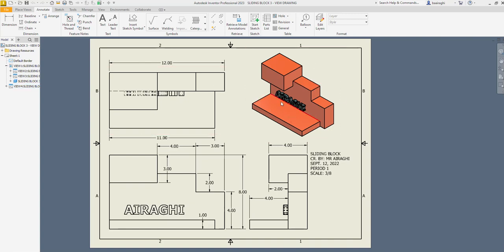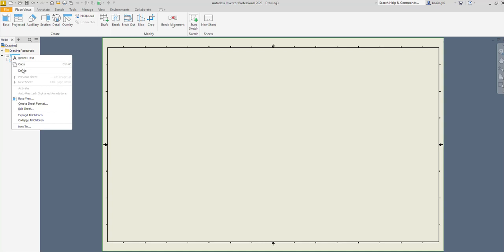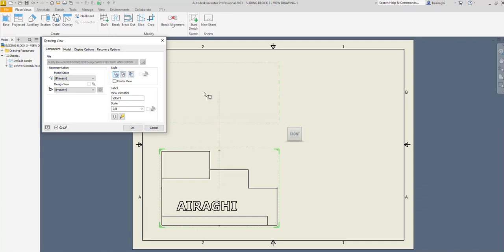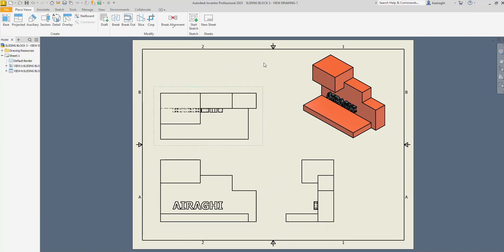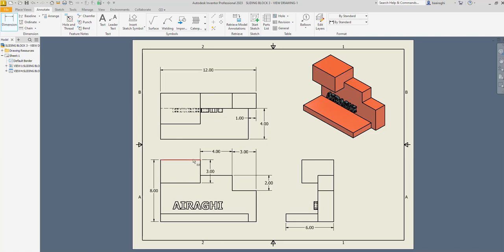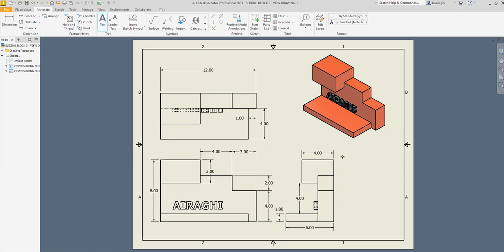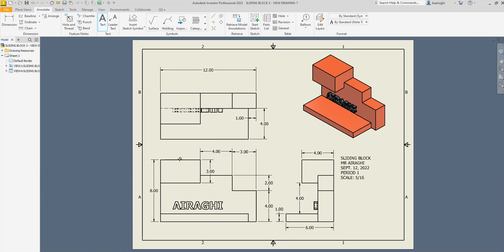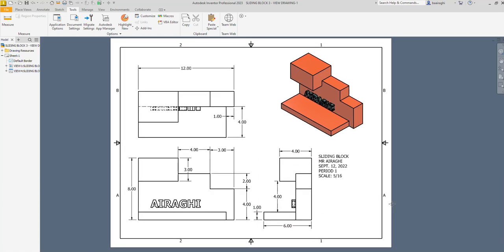SLIDING BLOCK 3VIEW DRAWING